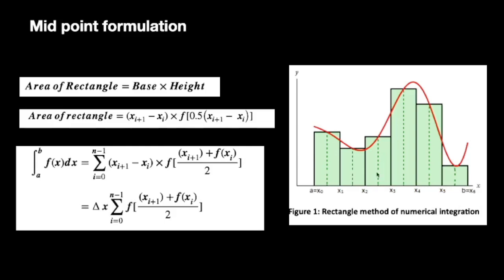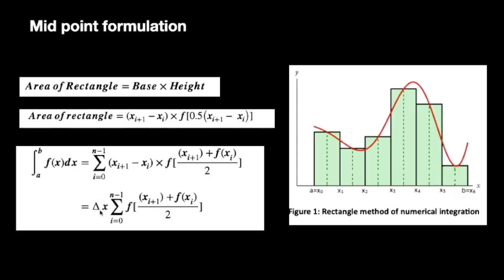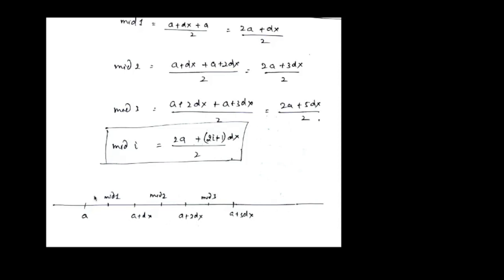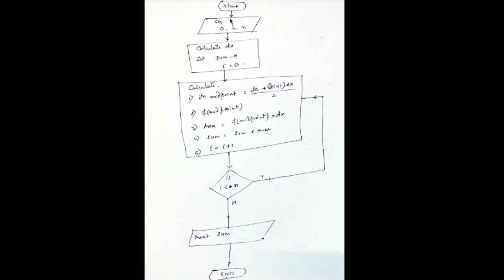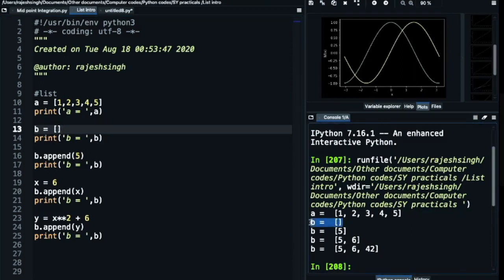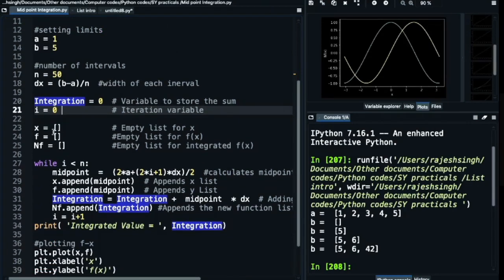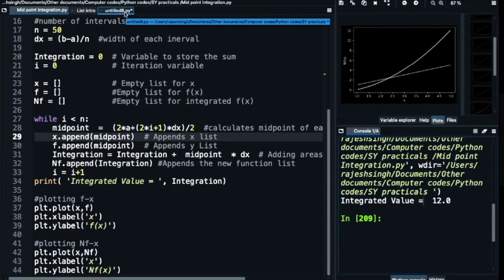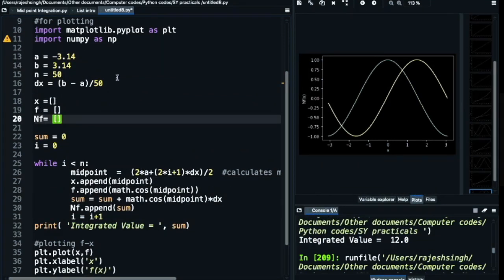Numerical Integration using python, Mid point method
We will learn numerical integration using python. Also learn about lists in python and calculation of mid point.